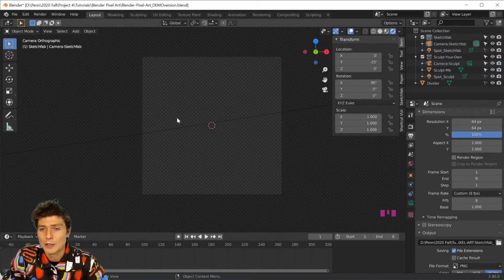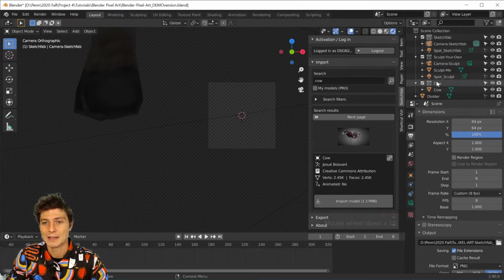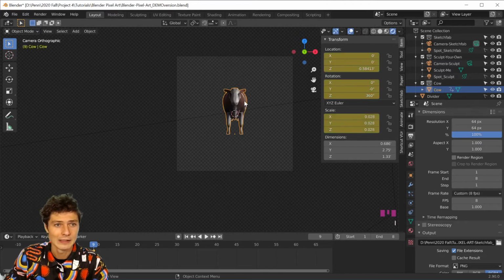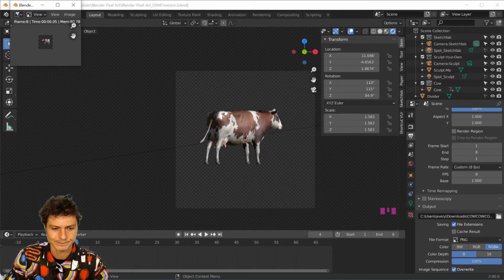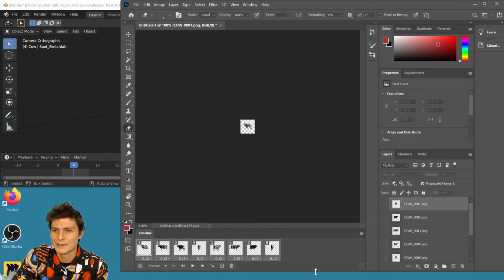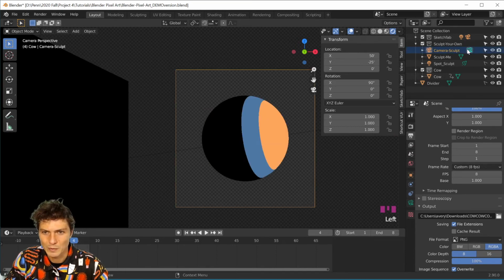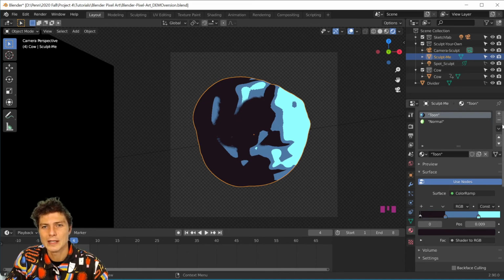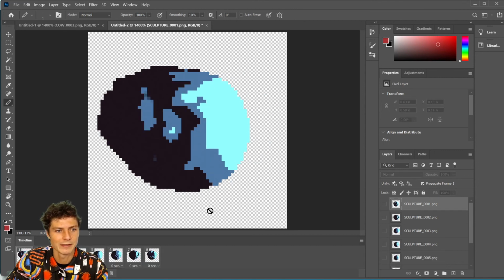DSGN 264 - TUTORIAL: Pixel Art in Blender!